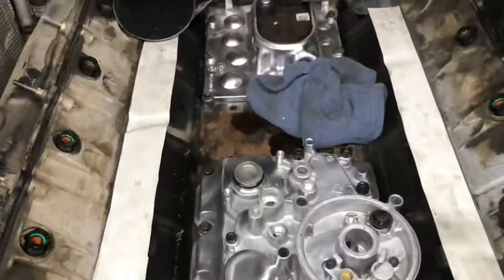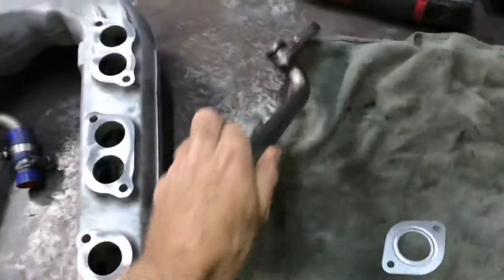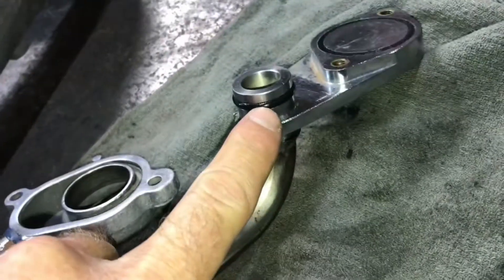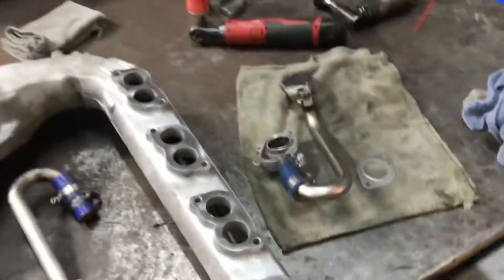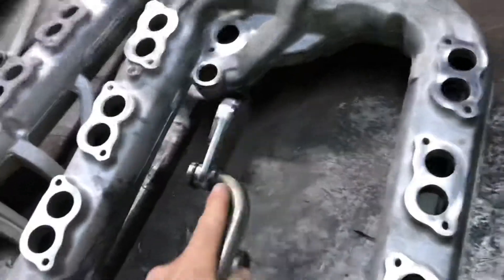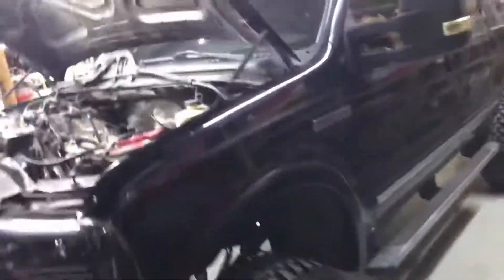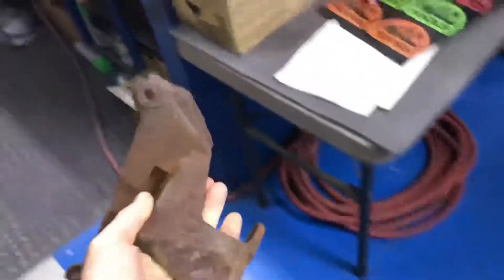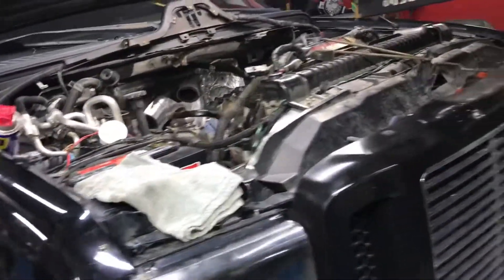Oh How Art Thou TRUCK GODS!!!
anyone that doesnt spit their freakin coffee out on this thumbnail,,,, get tf out of here NOW! seriously! bye bye. cause that stuff is HILARIOUS!